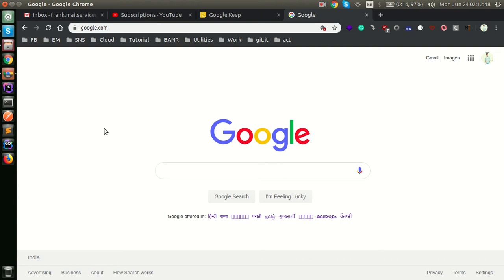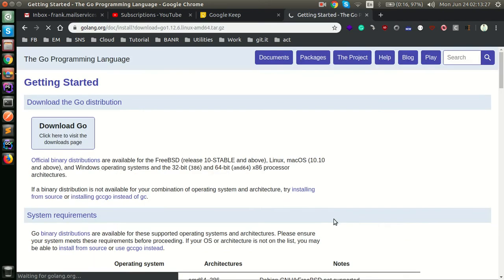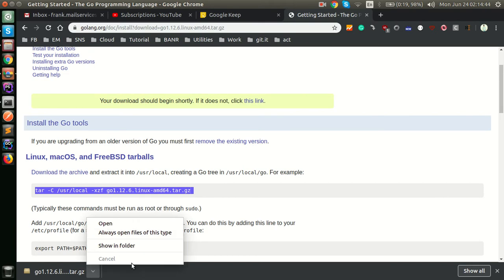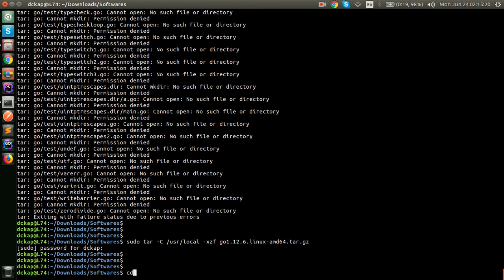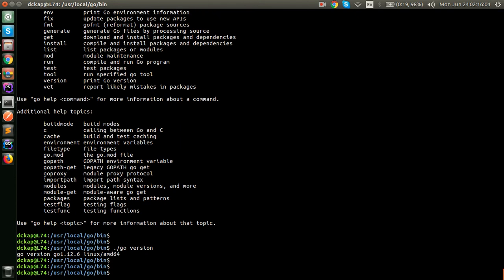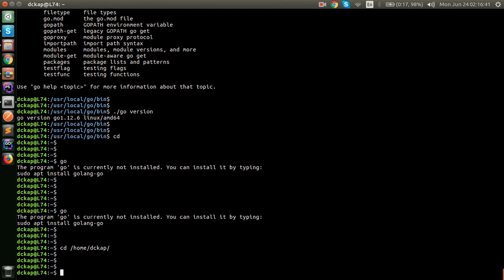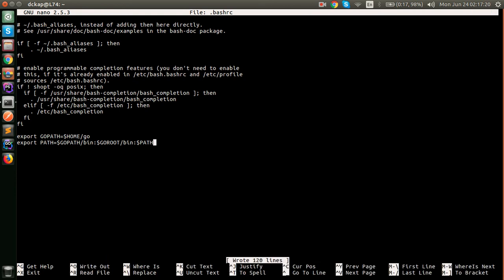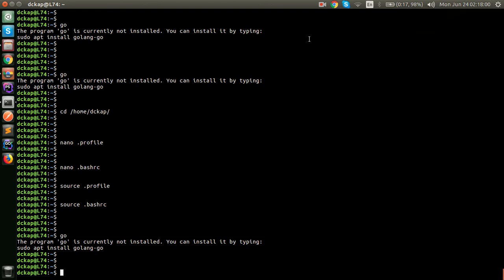Part 1 | How to install Go in Linux | Go Tutorial For Absolute Beginners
tar -C /usr/local -xzf go1.12.6.linux-amd64.tar.gz - change the go version number accordingly

paste this in .bashrc and .profile

export GOPATH=$HOME/go
export PATH=$GOPATH/bin:$GOROOT/bin:$PATH
export PATH=$PATH:/usr/local/go/bin

restart your system